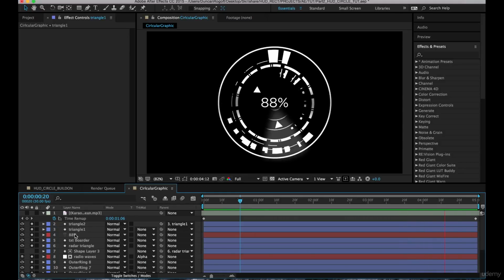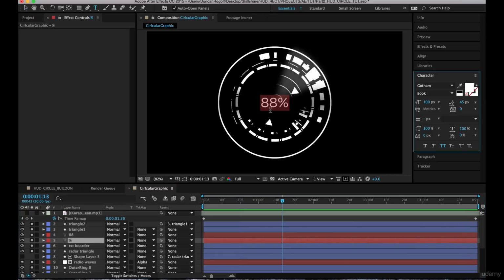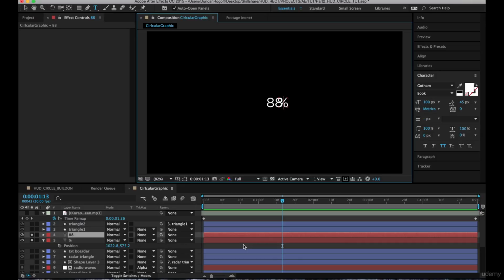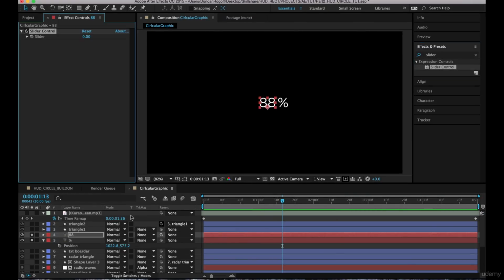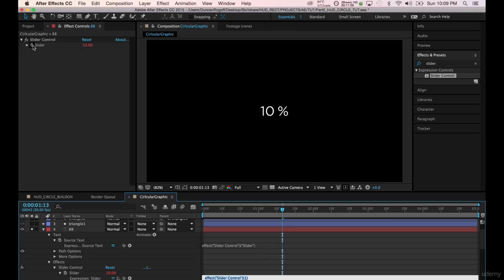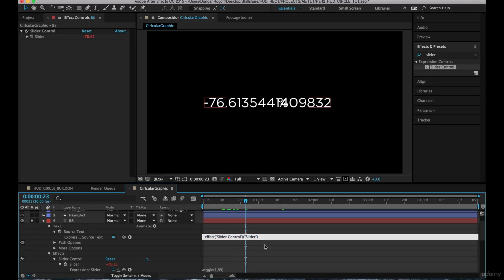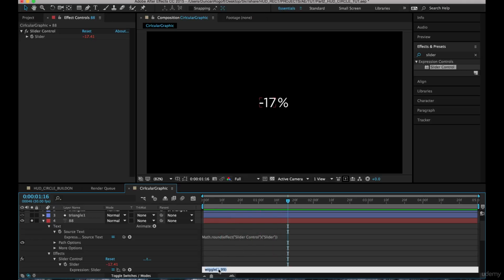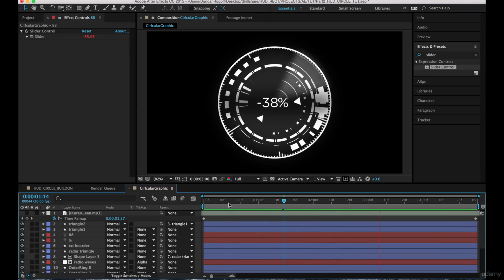28-Animating the Text